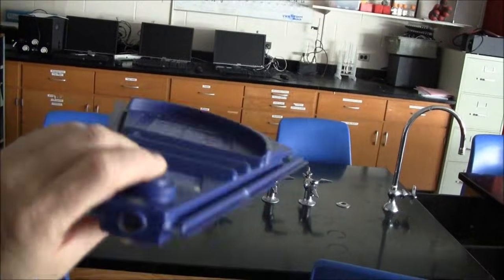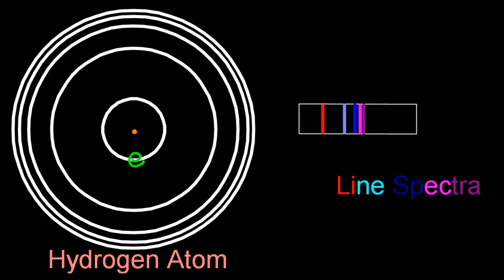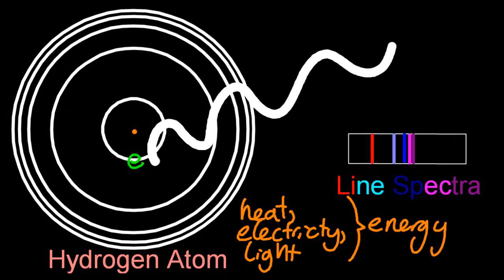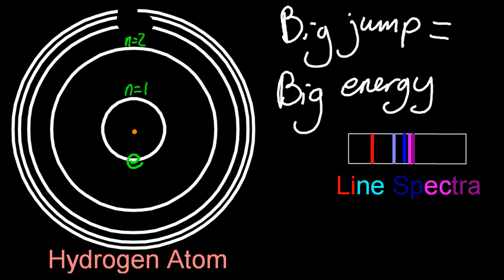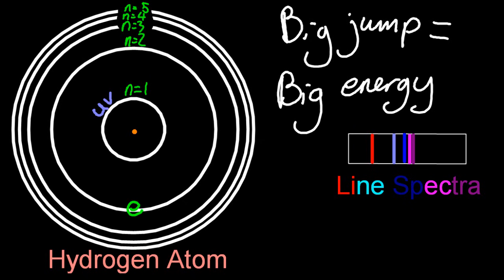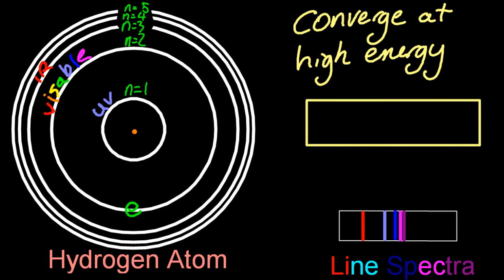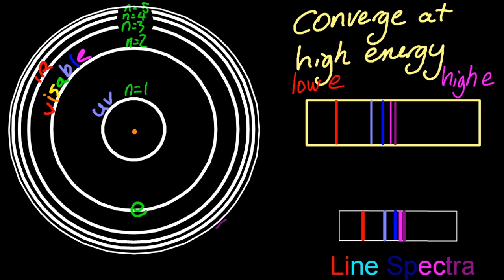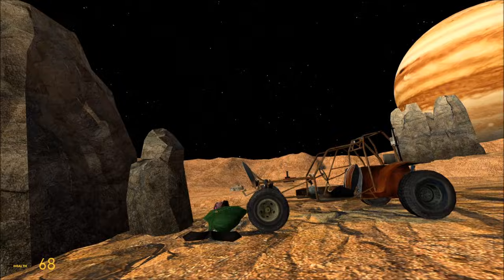S1.3.2 The Line Spectrum of Hydrogen [SL IB Chemistry]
2.3.3 Explain how the lines in the emission spectrum of hydrogen are related to electron energy levels.  You need to understand convergence, production of  UV,vis,IR, excitation, concentric energy levels and be able to draw the line spectra.
Dr Atkinson was safely returned to Earth without passing through the intervening space...